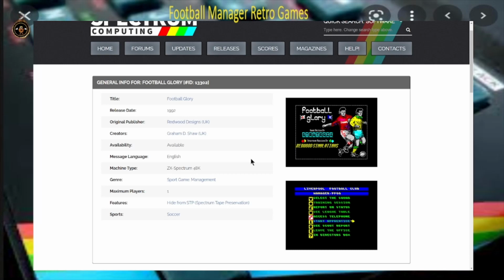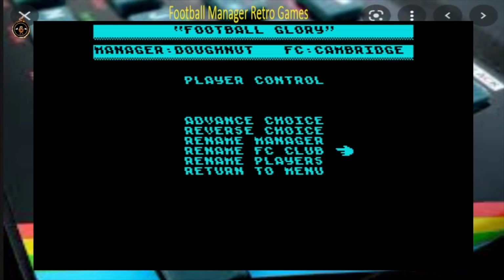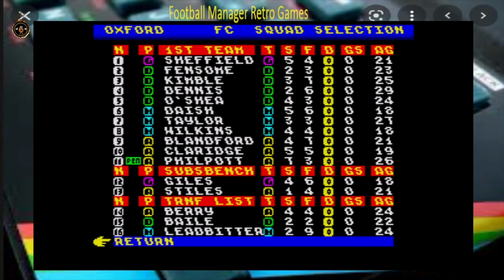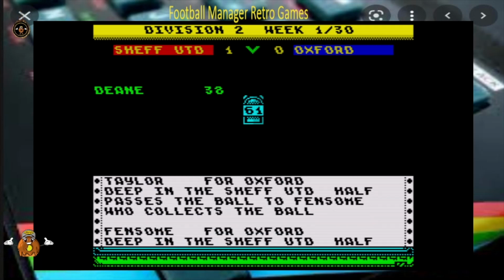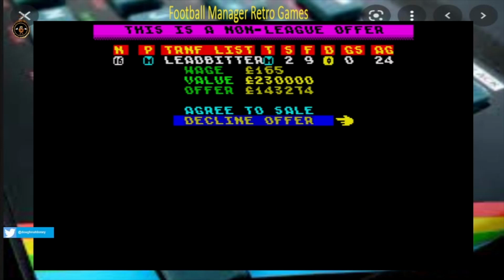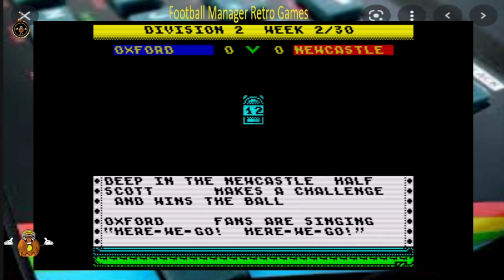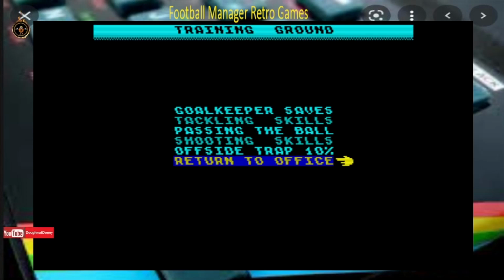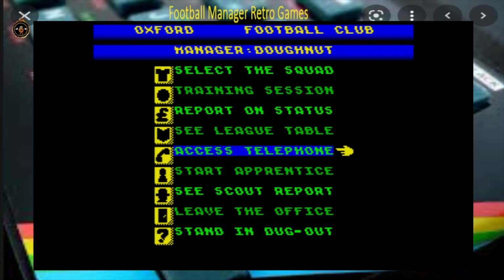Retro Gaming Ep 9: Football Glory (ZX Spectrum 48k 1992)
We are going back in time during the age of the 8 bit computer when we have a look at another football game and this time its another management game called Football Glory which was made in 1992.

In this short video I will play the game and see what it was like.

Another episode next week...same time...same place. same channel :)